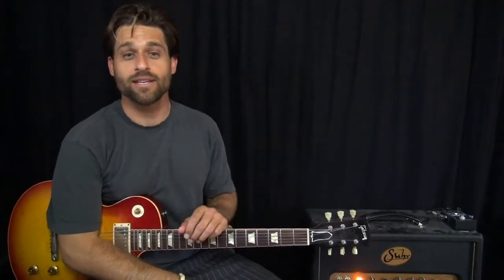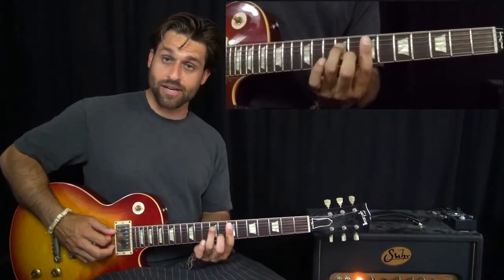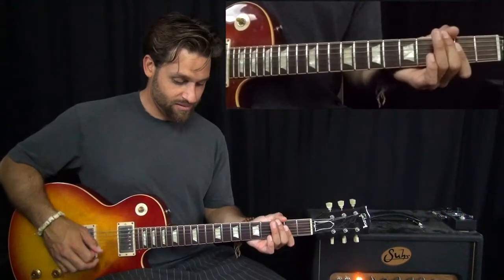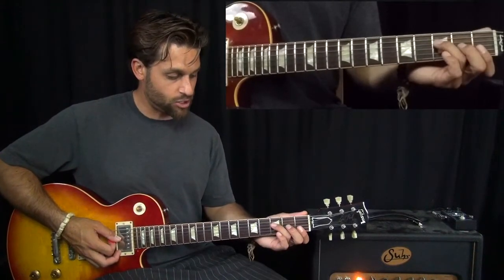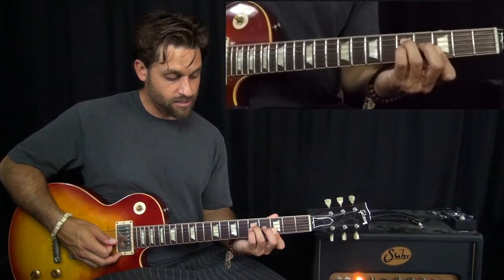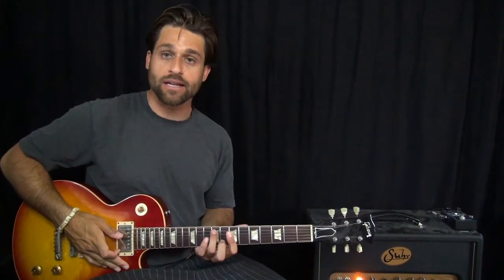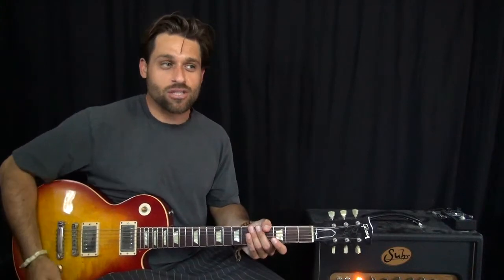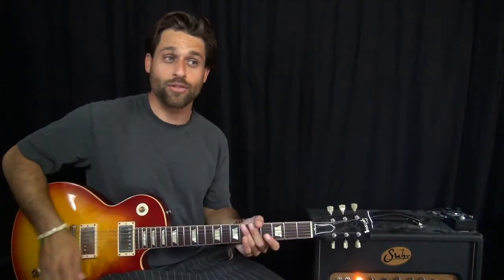Guitar Lesson - Night Train by Guns N' Roses (Part 1)